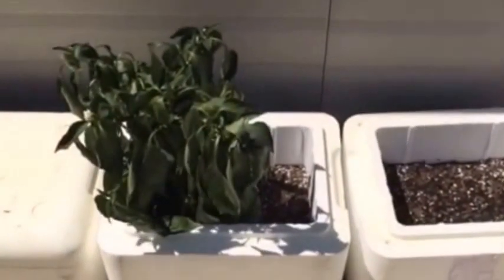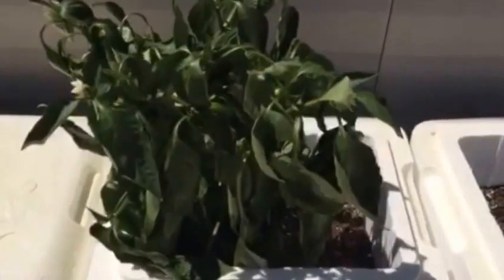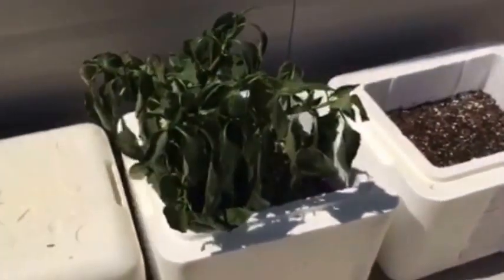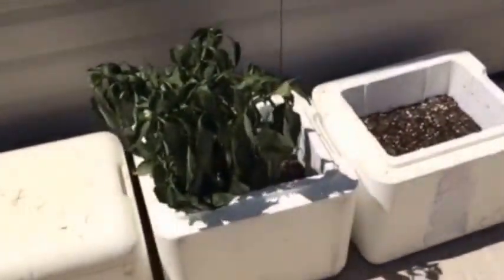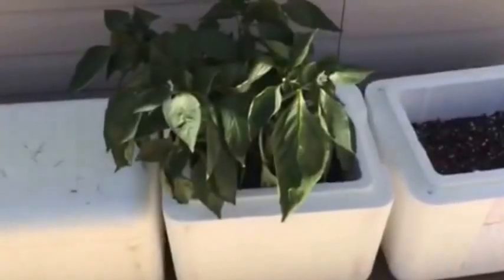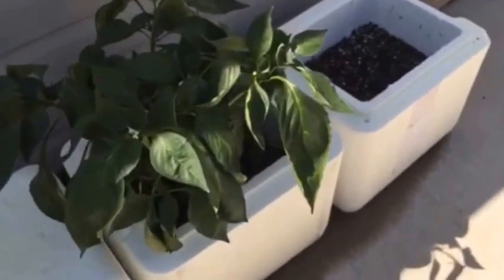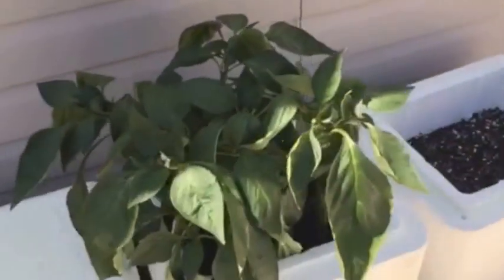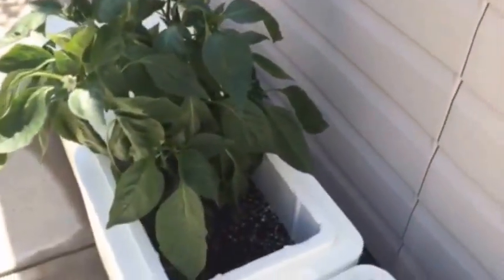MIRACLE OF WATER IN PLANTS!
This video shows why water is needed in our plants on a daily basis.